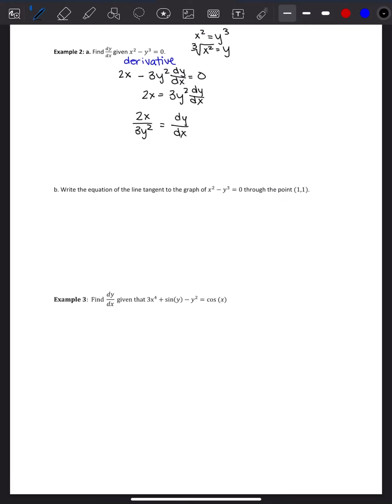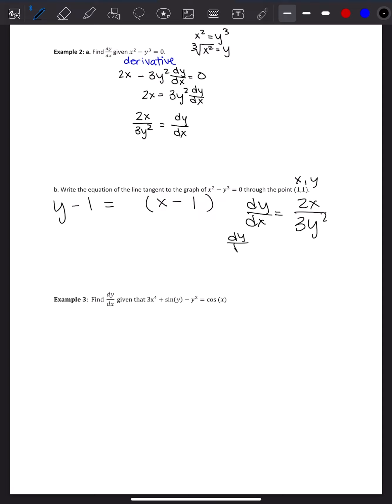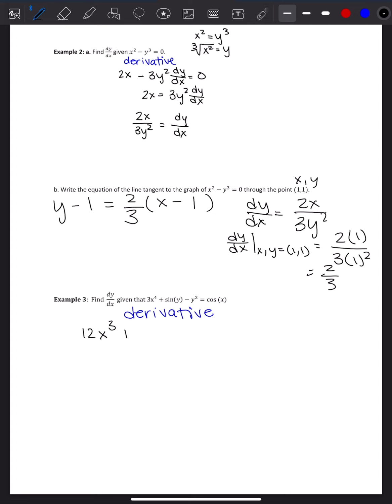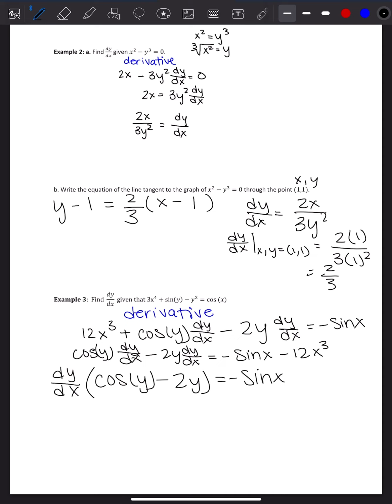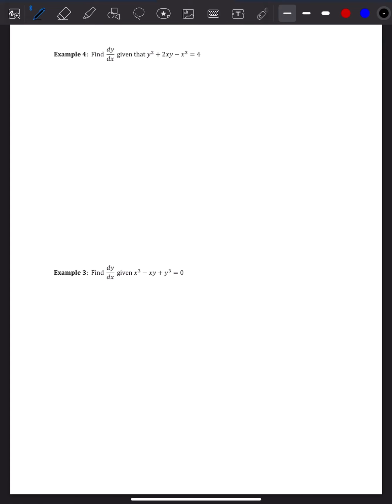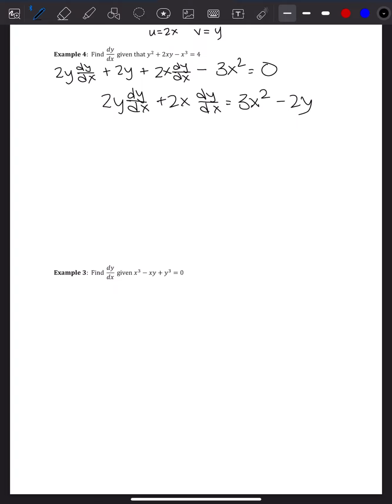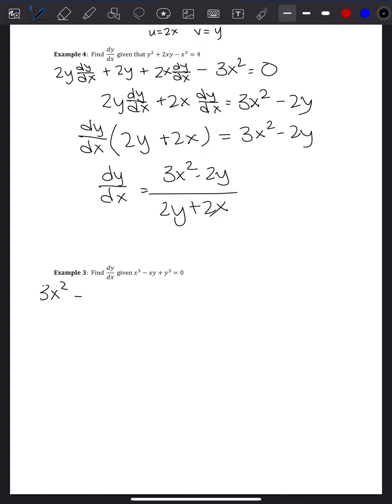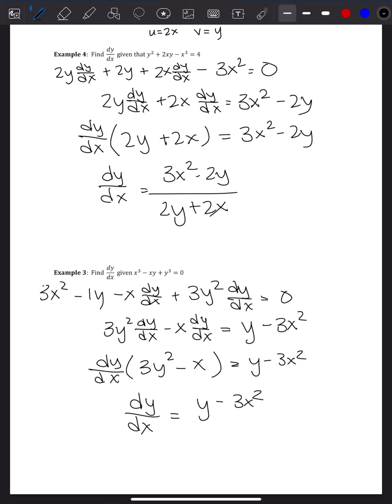Implicit Differentiation Examples